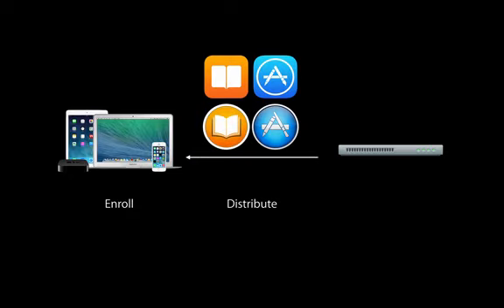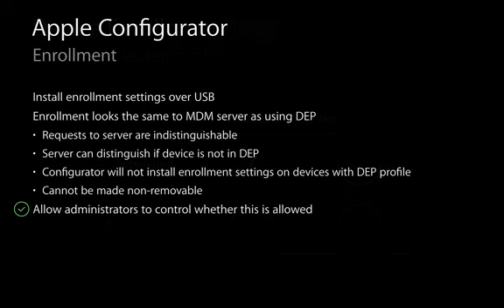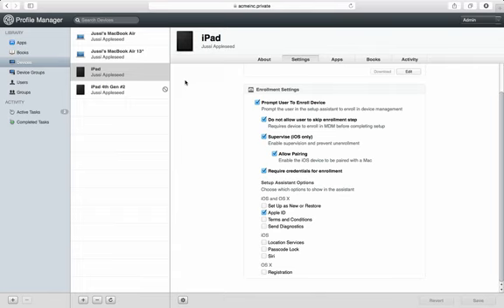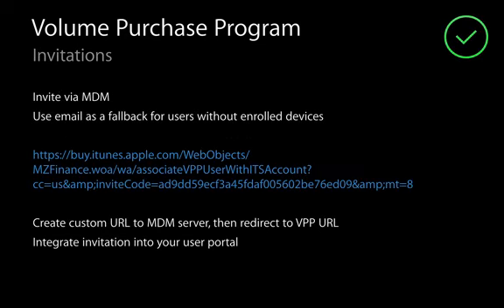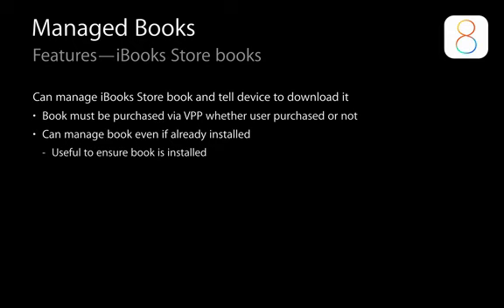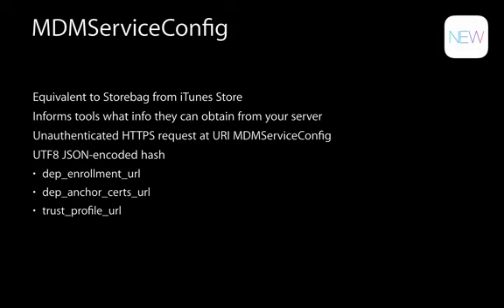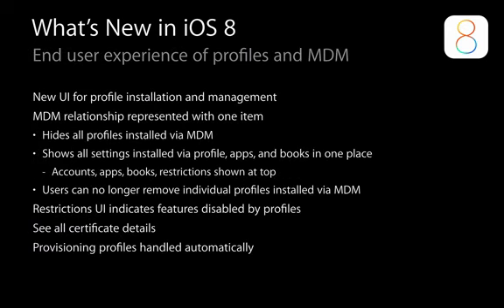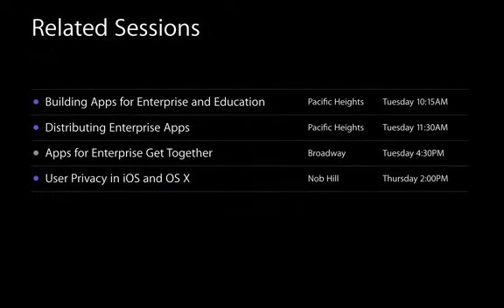702 sd managing apple devices